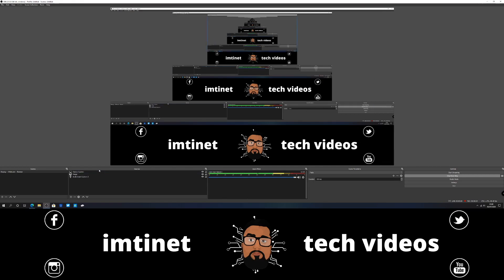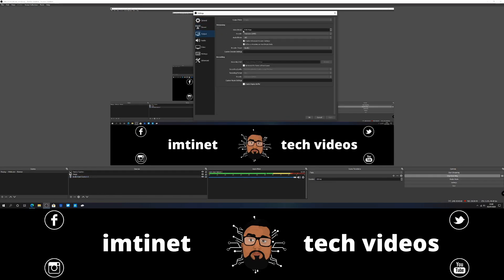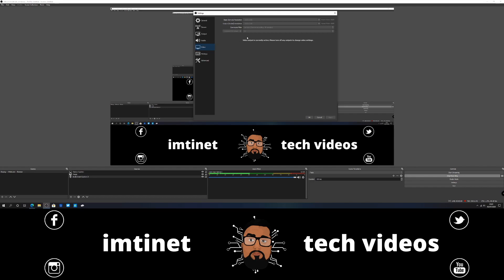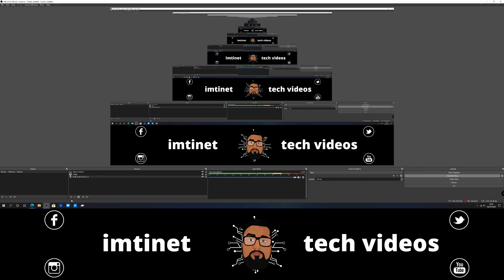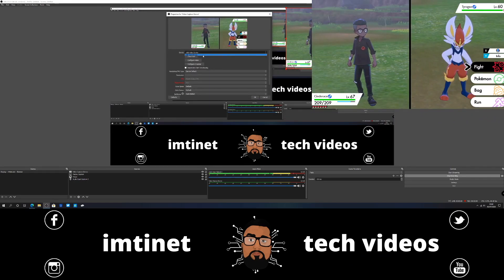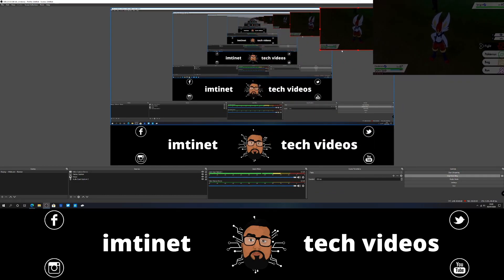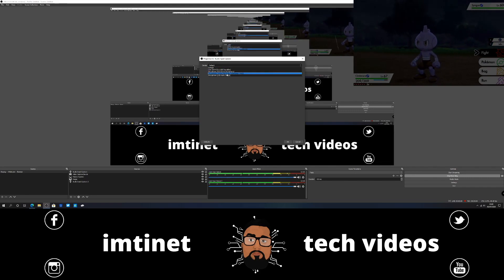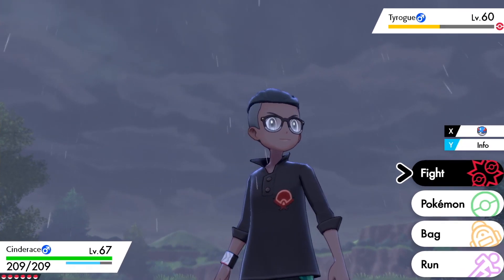Cheap HDMI Capture Card for Xbox, PS4 & Cameras! Part 2 (With Camera + Gameplay Samples)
0:00 1080p Camera Sample
1:15 OBS Settings
2:38 Adding Video Feed to OBS
3:26 Adding Audio Feed to OBS
4:13 PS4 Slim Gameplay Sample (NBA 2K20)
6:28 Xbox One S Gameplay Sample (Modern Warfare: Warzone)
10:58 Nintendo Switch Gameplay Sample (Pokemon Sword)
18:35 1080p Camera Sample 2

Follow up to my previous video on a cheap capture card I got, lots of people were asking about the OBS setup and also how recordings look from it so I figured I will just do another video showcasing it all! Let me know what you think!